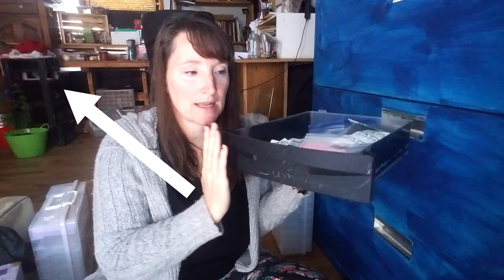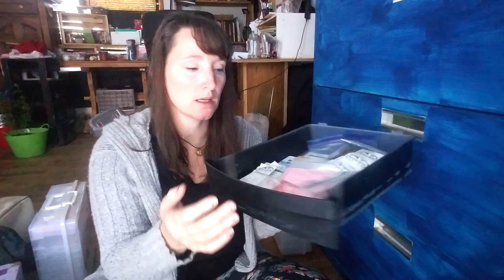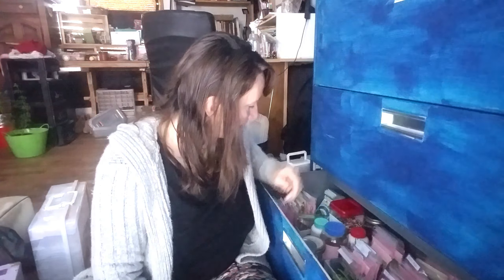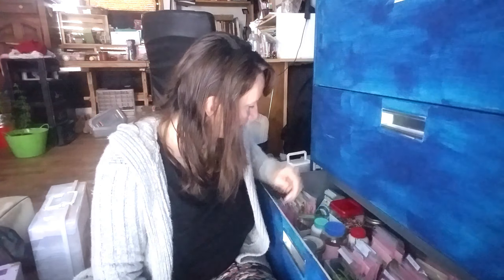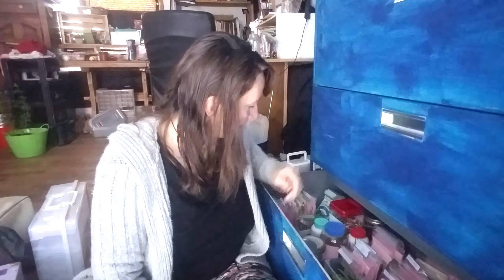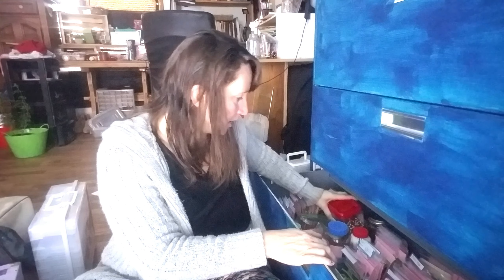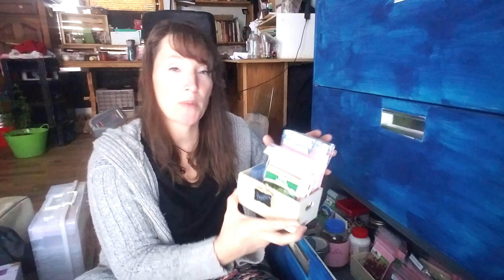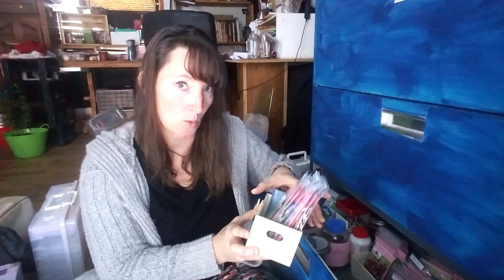Garden Seed Organization | Simply & Inexpensive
Are you a seed lover? Are searching for an amazing system to keep your garden seeds all in one spot and organized.

My seed collection is grow at an accelerated rate.  I had to find a way to keep everything all in one spot and something that would allowed me to grow my collection, as well. Keeping my garden seed well organized means I will be more efficient with my planning and planting.  Organizing garden seeds is necessary for gardeners with many seed packets and can be beneficial for gardeners with just a few seed packets.

I think, I found my perfect system after years of searching and using multiple different methods.